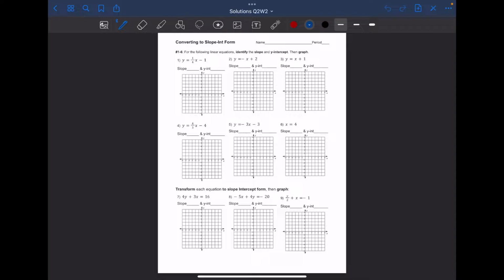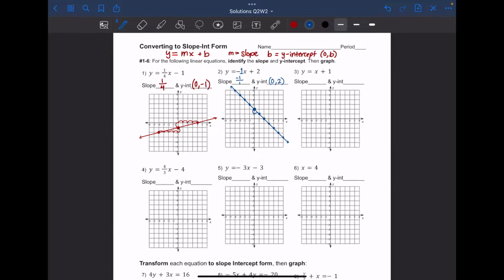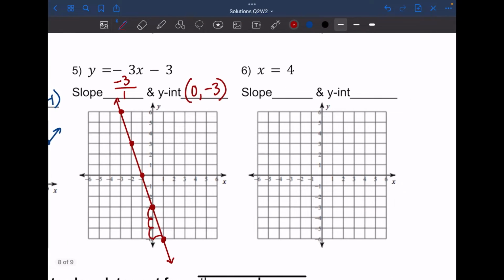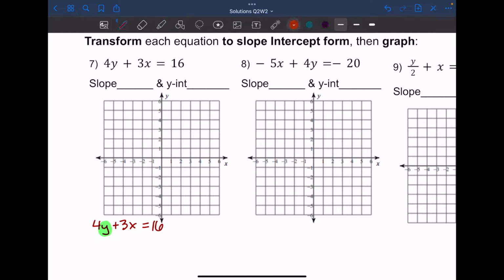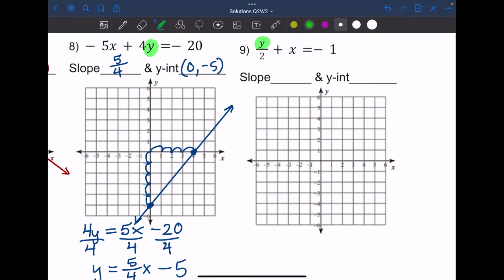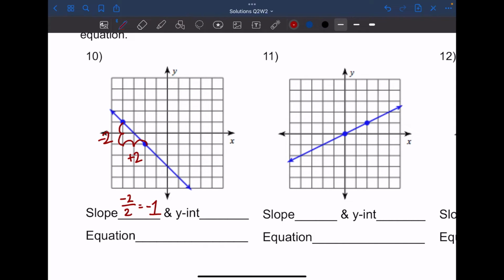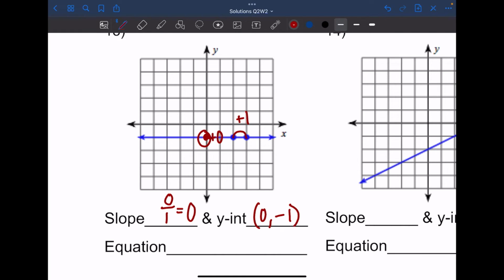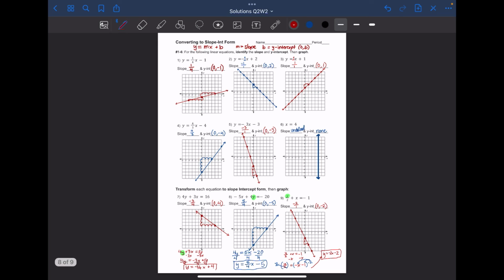Algebra 1 Slope-Intercept Form